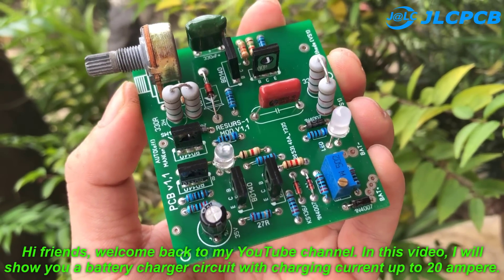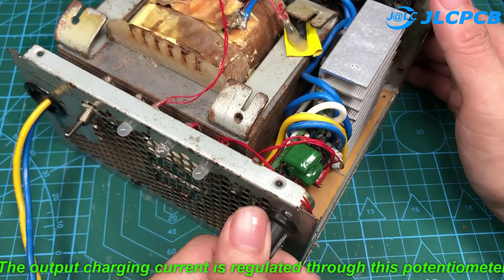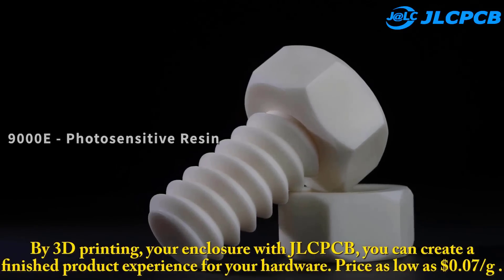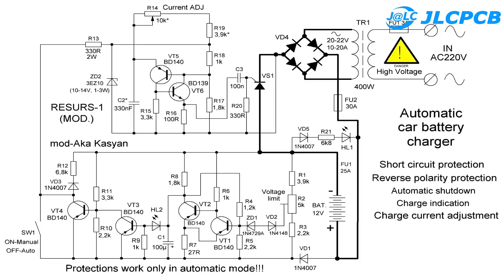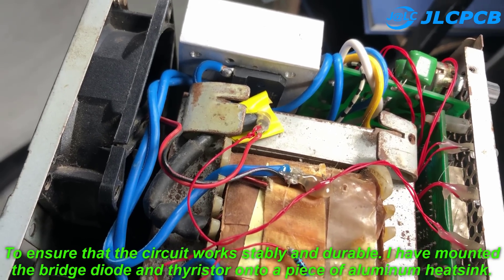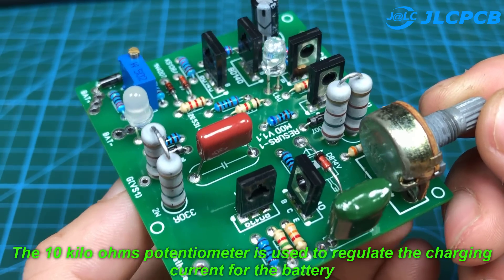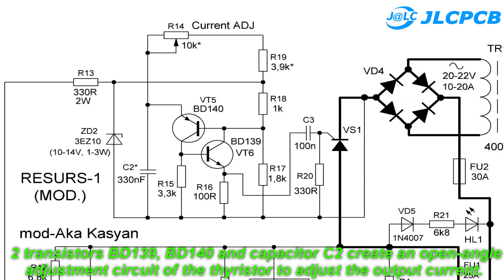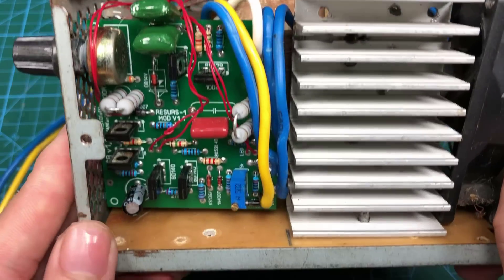20A battery charger with full protection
►20A battery charger with full protection for 12V battery.
►Hi Friends.20A battery charger with full protection for 12v battery. I hope you like it